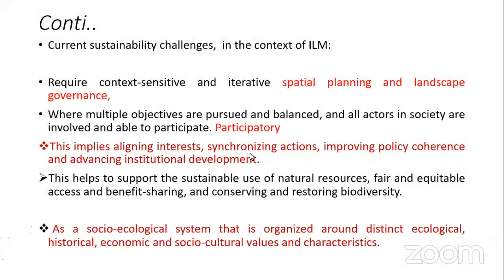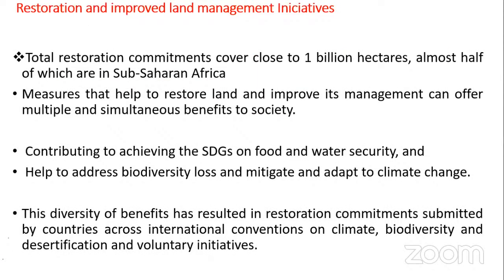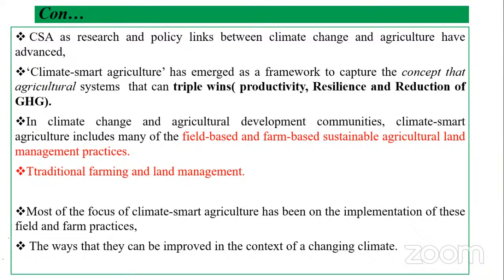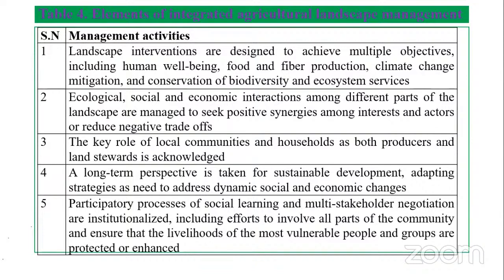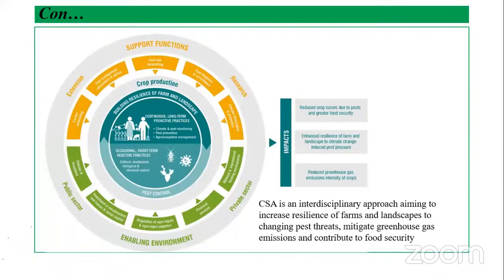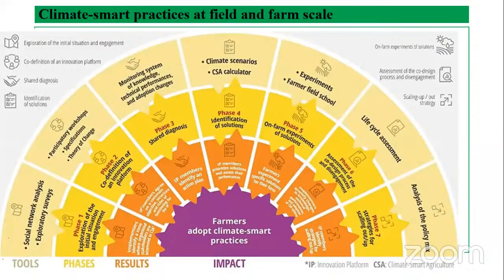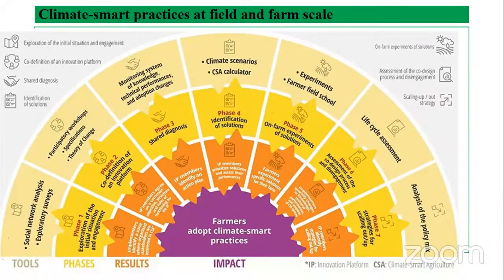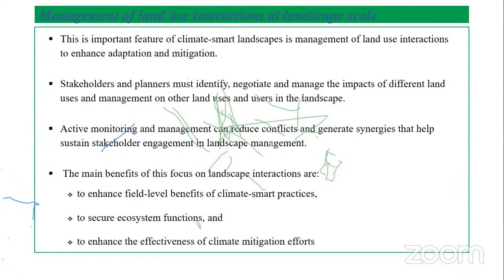Climate Smart Nutrient and Water Management in Crop Production Day 2